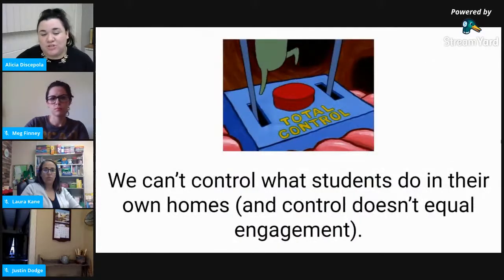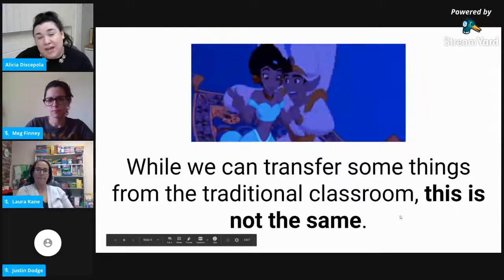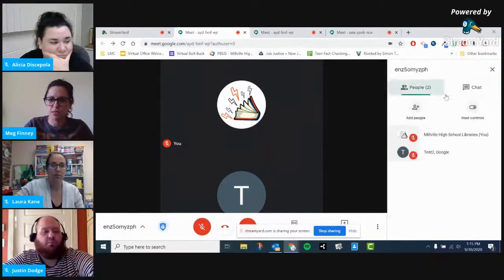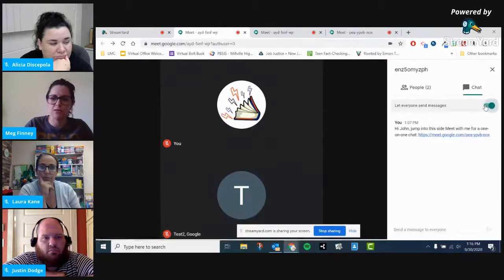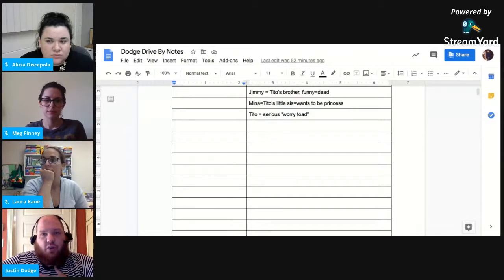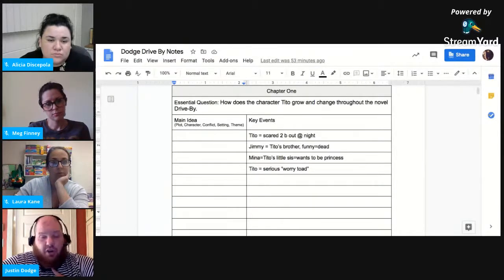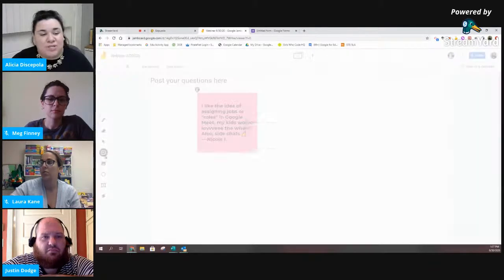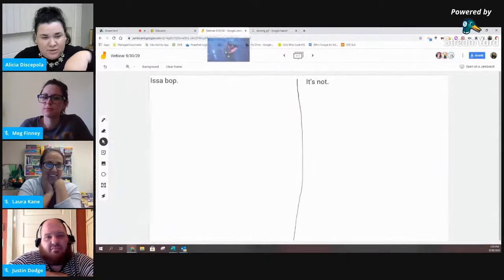Engaging Students Remotely During Live Lessons